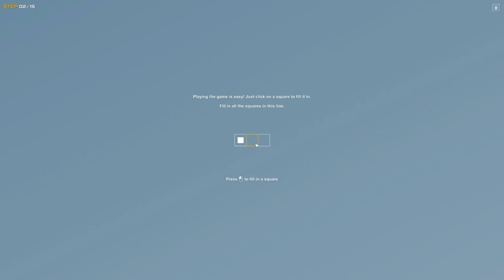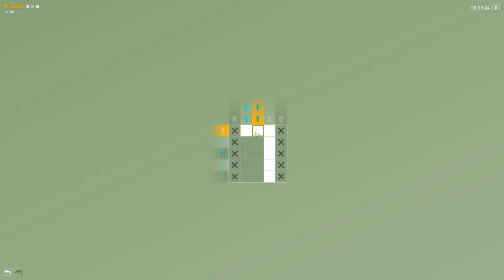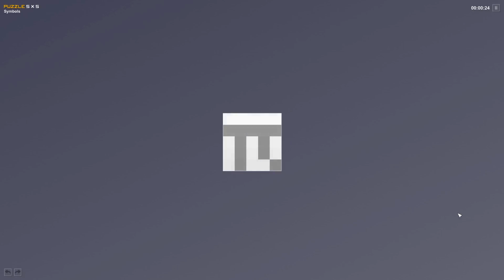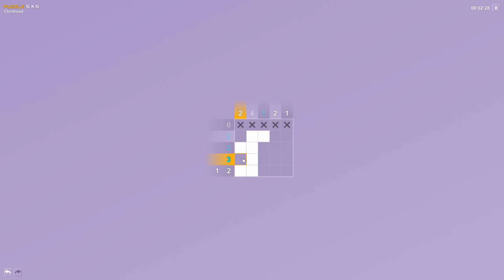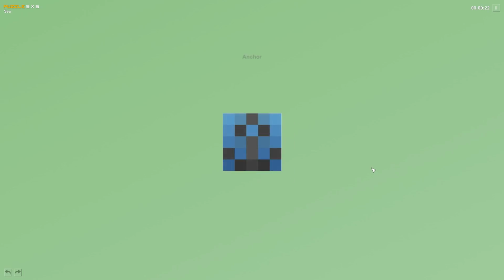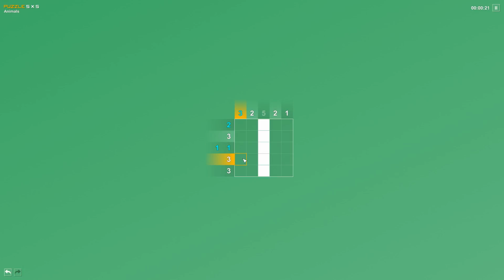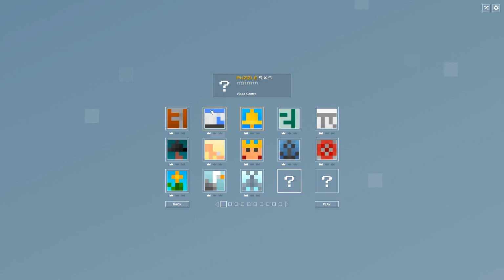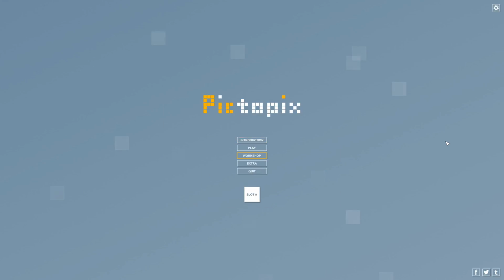Pictopix || 😇 Minimalist Logic Puzzle Game